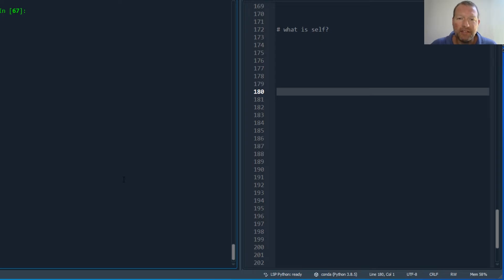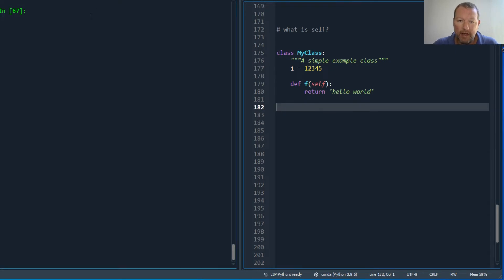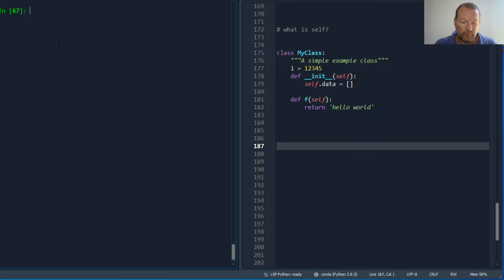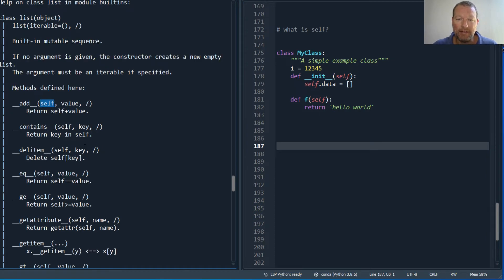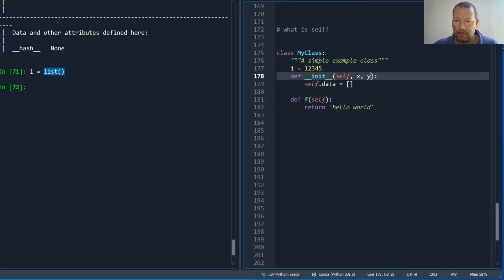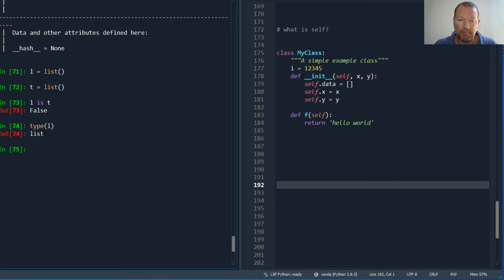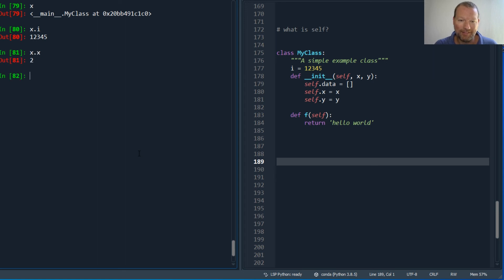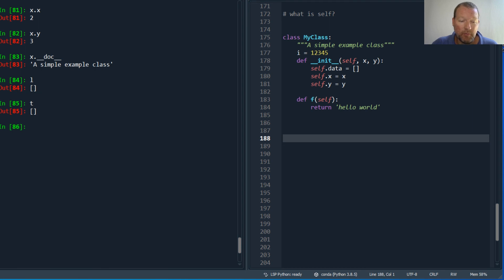Python Basics Tutorial What is Self? || Class Instance and Attributes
Learn what self is in class object for python programming